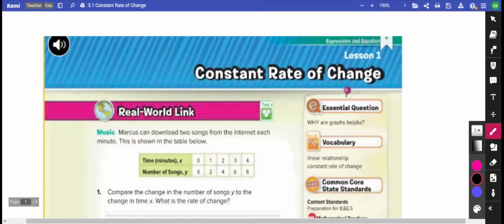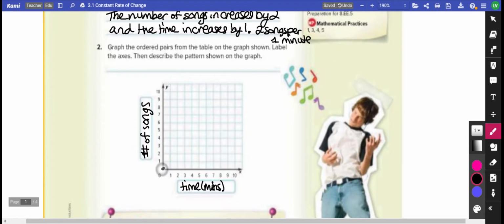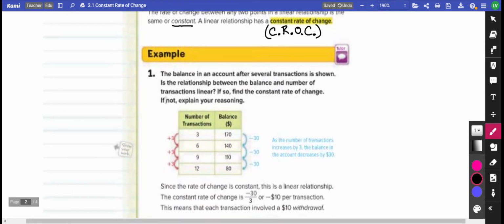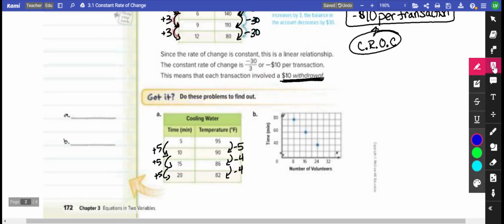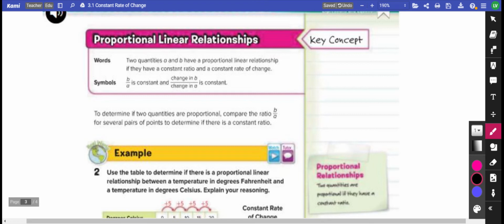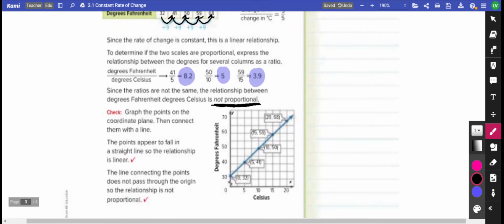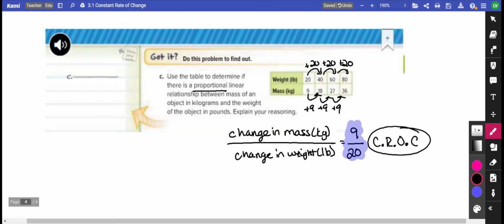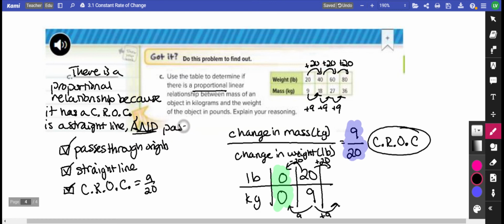3.1 Constant Rate of Change